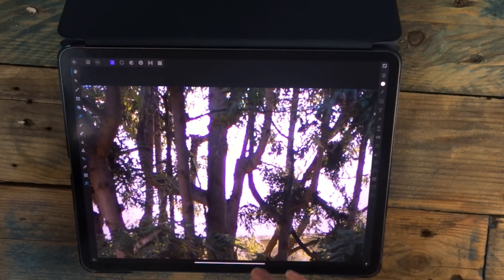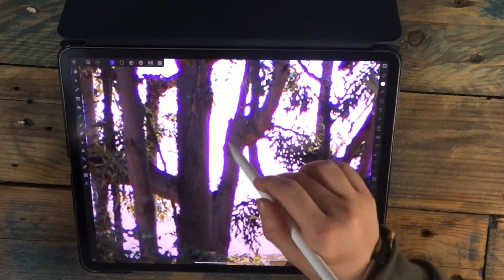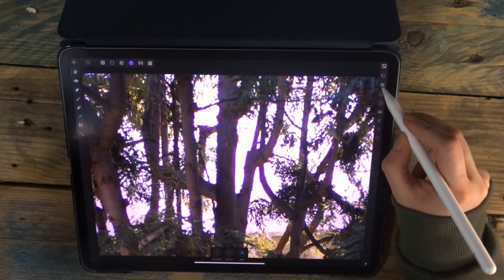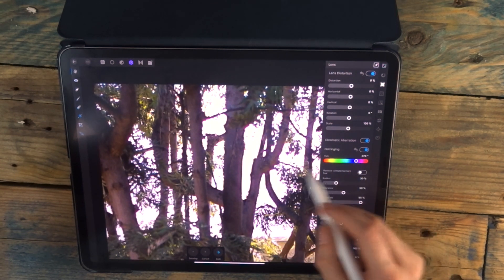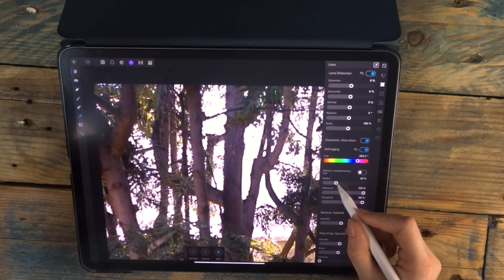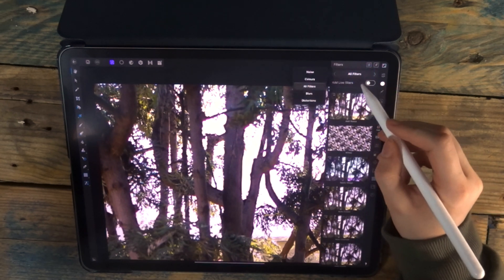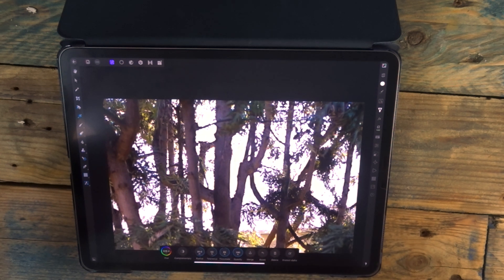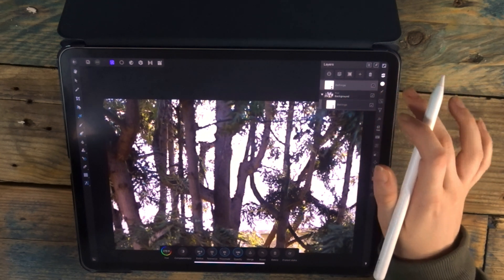Remove Chromatic Aberration - Affinity photo iPad tutorial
?sub_confirmation=1